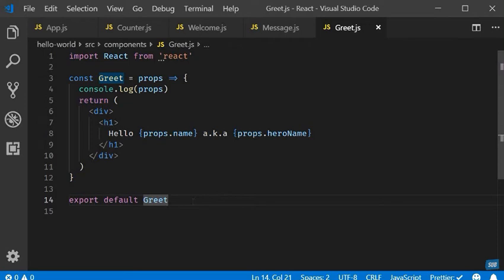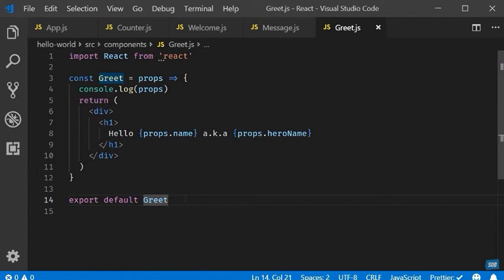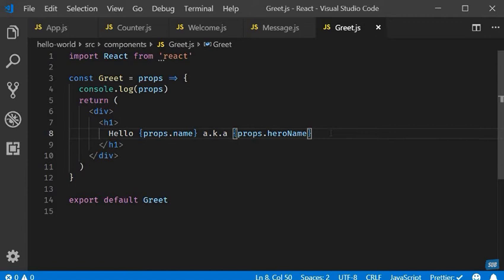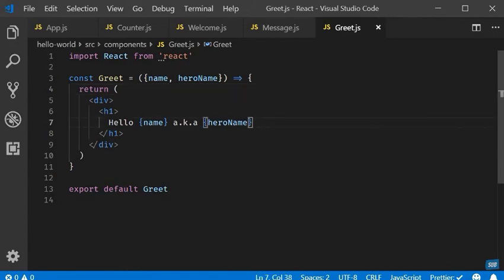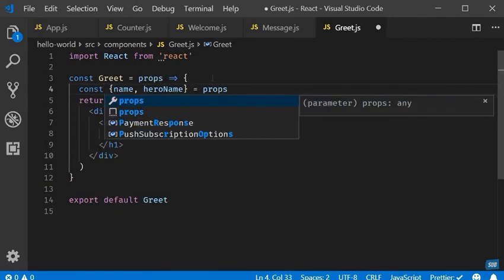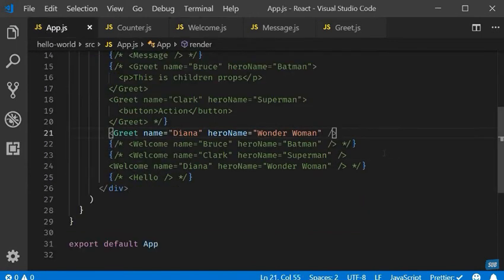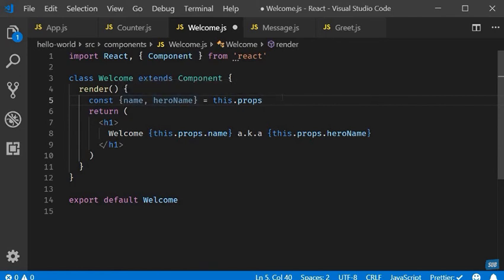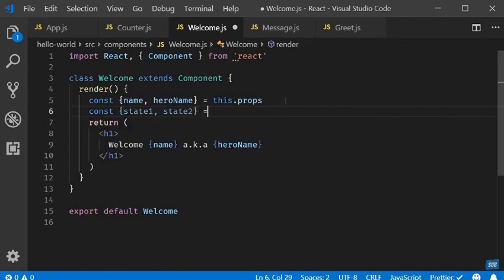ReactJS Tutorial - 9 - Destructuring props and state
Destructuring props and state